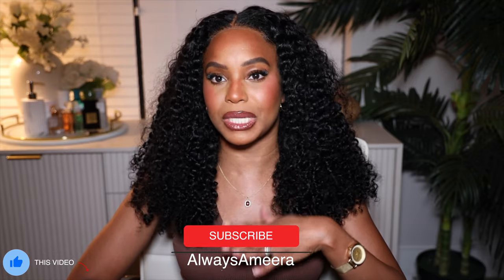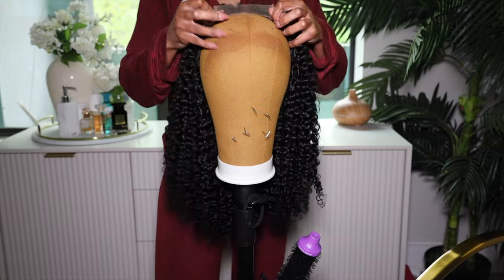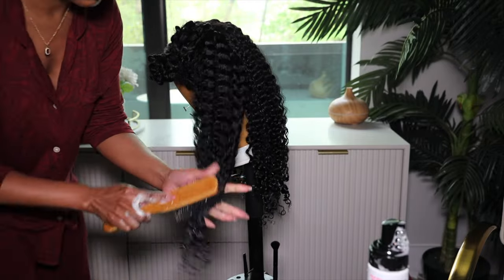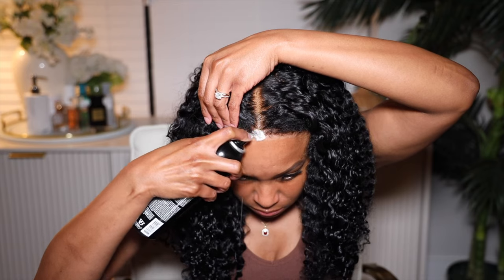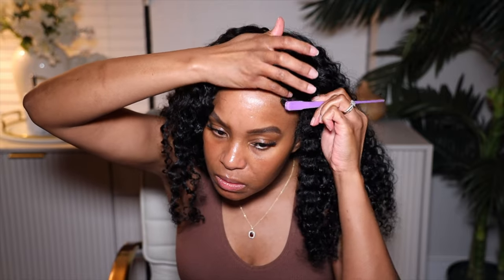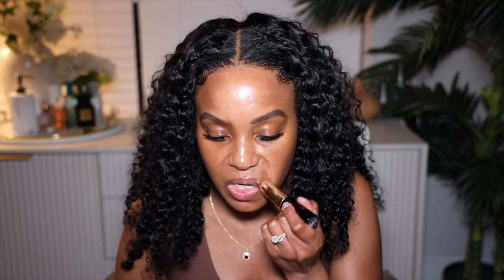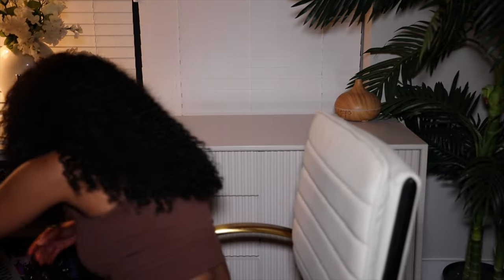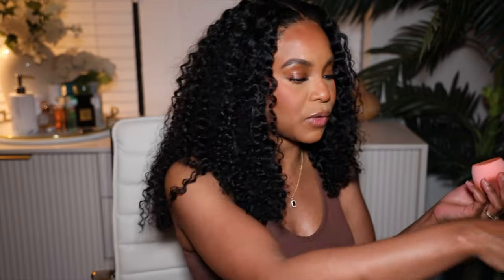2 in 1 GRWM | NEW! Natural KINKY CURLY EDGES Closure Wig install + Makeup |Jessies Wig| Alwaysameera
NEW! Natural KINKY CURLY EDGES Closure Wig install + Summer Makeup

Contact Jessie for a collaboration? Email to: 's Wig has been working on hair design, quality, and service, any issues if you meet before or after, Please don't hesitate to contact your order service

00:00 Introduction
01:28 kessies wig kinky edges closure WIG DETAILS + APPLICATION
08:58 NATURAL MAKEUP LOOK
29:43 finished makeup look

Bobbi brown (walnut skin)
mac 24 hour concealer (nc45)
nyx wonderstick blush
laura mercier powder (transluscent powder)
Bobbi brown bronzer
nyx lip pencil (rebel kind)
nyx matte lipstick (cabaret show)
too face lip injection extreme (pink punch)